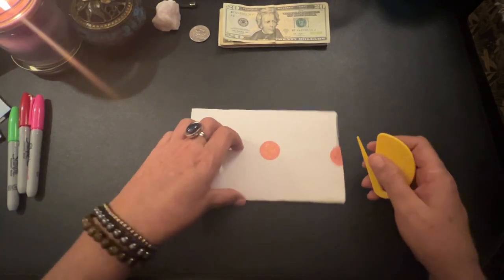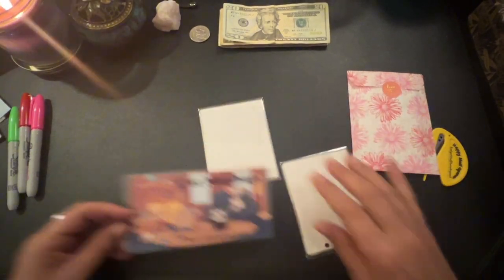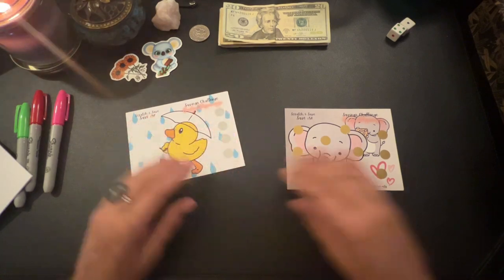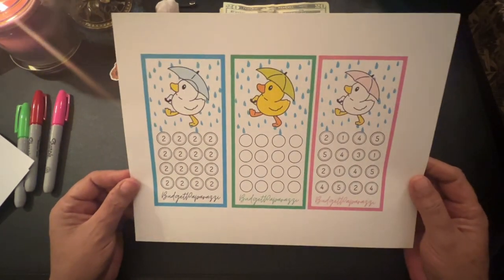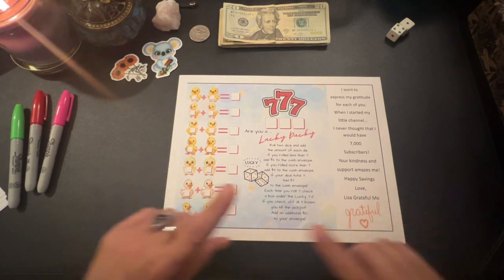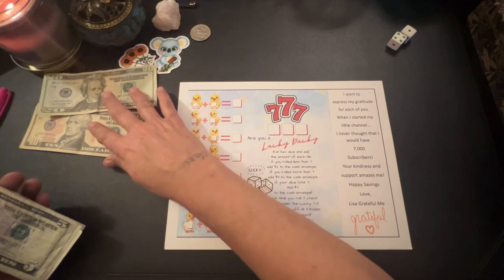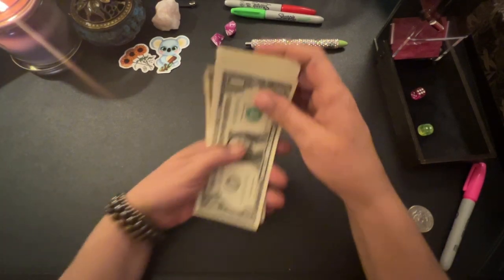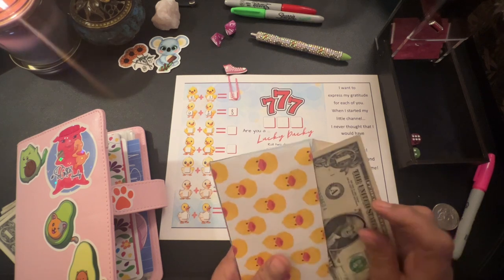Are you a Lucky Ducky? Roll 1 & 2 @lisagratefulme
Budgetpaparazzi.Etsy.com

Fetch! sharefetchrewards USE MY CODE: NM28CJ

Pink Binder:

@SnowGardener307Budgets Roll & Save plus April Showers Scratch off

@lisagratefulme Color Me Savings & Are You a lucky Ducky? Free printable on her channel

@SavewithSydneybear Cat Mash Up

@budgetpaparazzi Scratch & Color Cut out Kitty